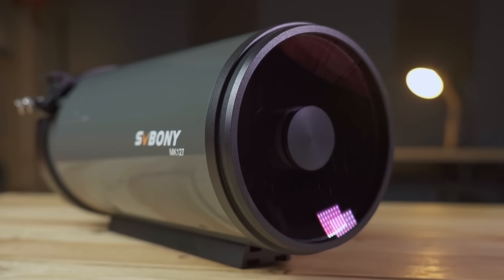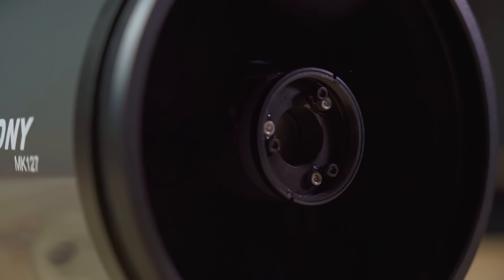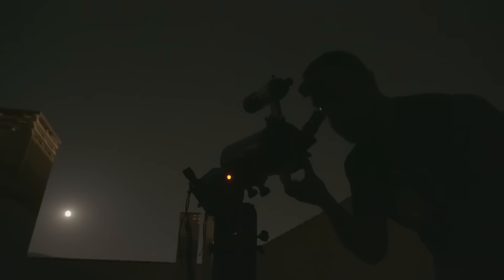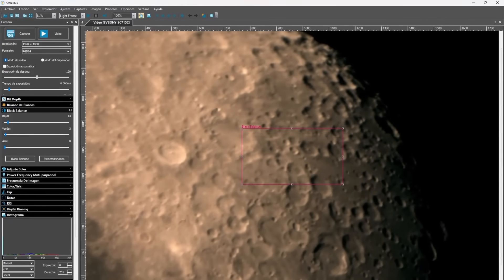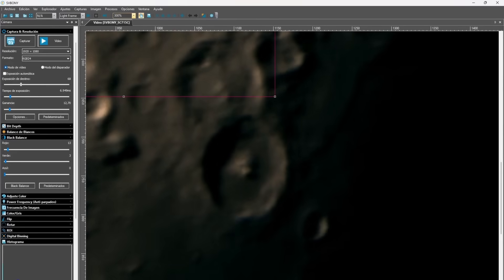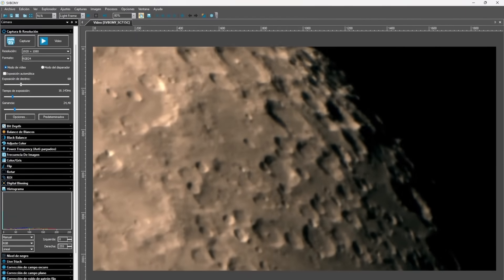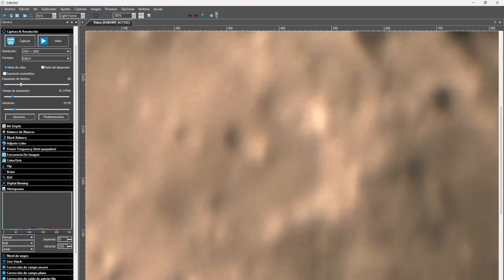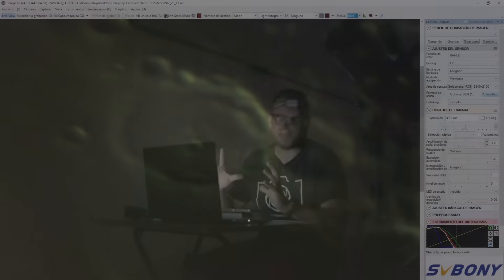This Telescope BREAKS the Rules 👉 What Makes It So SPECIAL?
🔭 A different Maksutov?
In this video, I present a new telescope that, although at first glance it looks like a typical Maksutov Cassegrain, hides an optical design that makes all the difference. Sharper images, better correction... and all with the guarantee of a brand that is making waves.

🔭Would you like to enjoy a REMOTE OBSERVATORY? At Cosmoescape we can help you

Recording, editing, and assembly: Luis Miguel Azorín Albero

Chapters of this video:
0:00 Introduction
0:37 Features of the SVBony MK127
3:28 Planetary astrophotography session with the SVBony MK127
10:23 Final conclusions